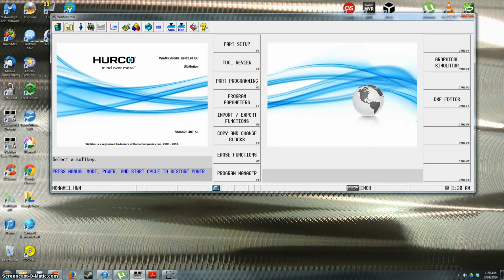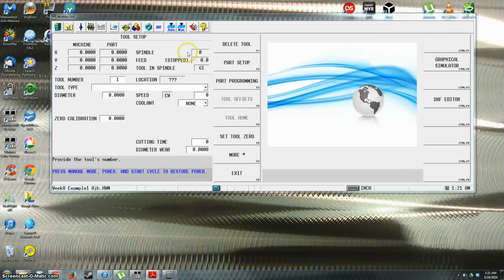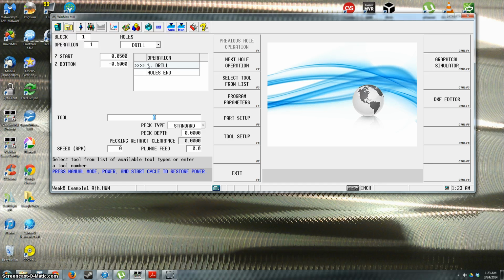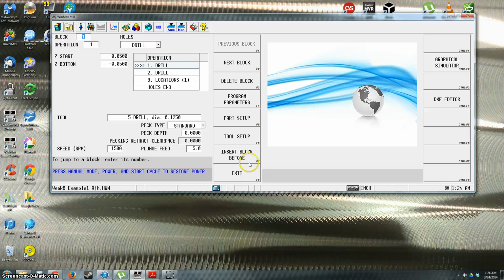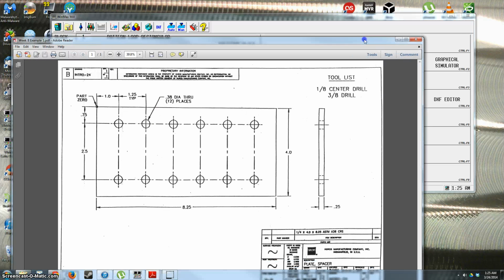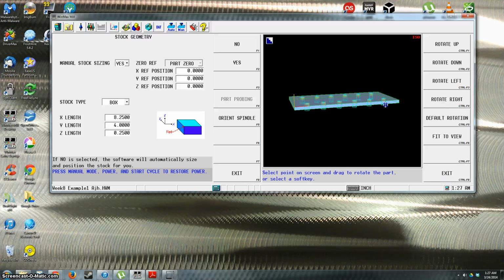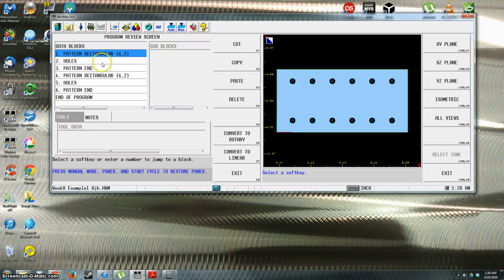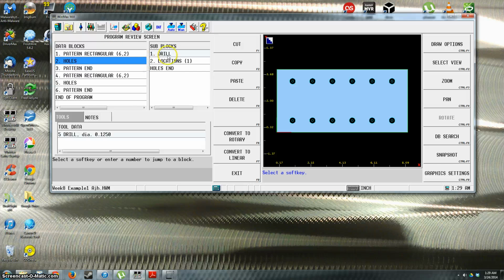Example 16 tutorial